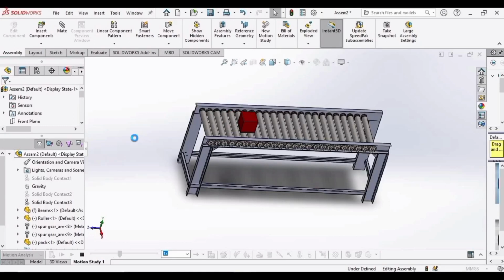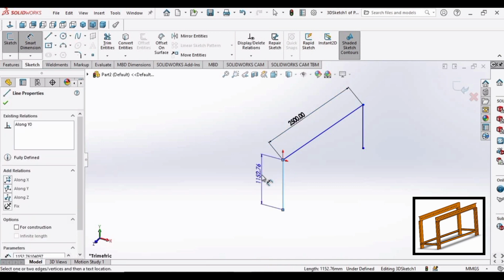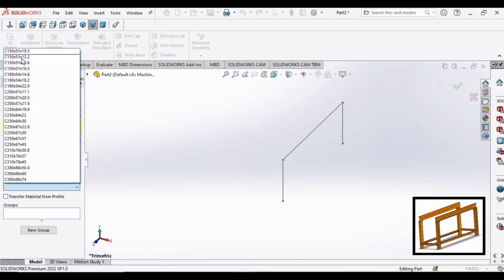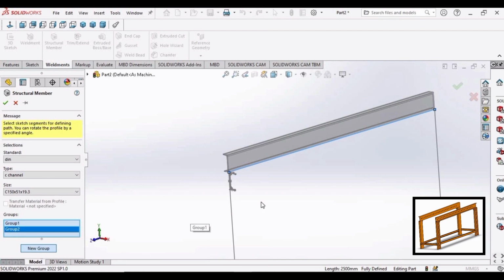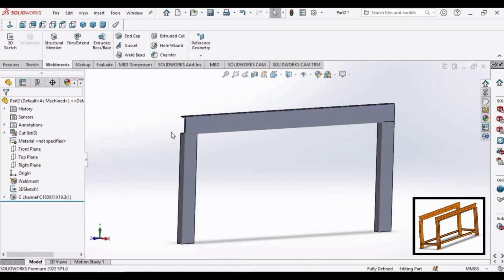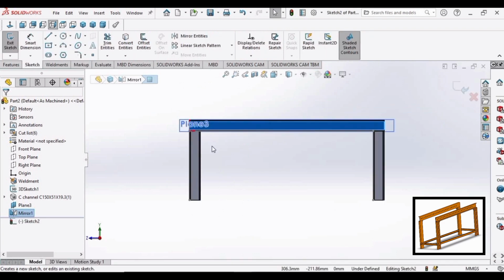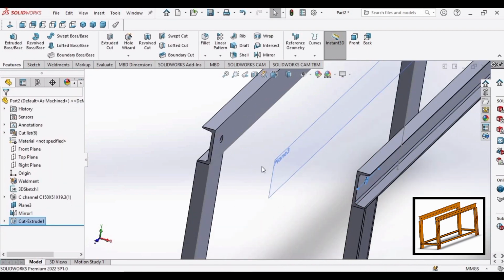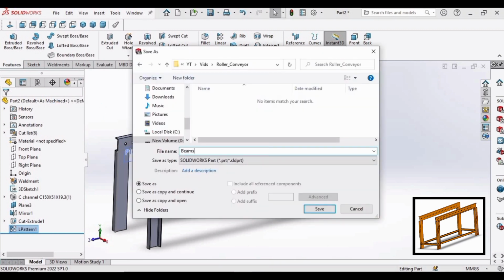Roller Conveyor Design in SOLIDWORKS | Robo CAD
This is part-1 of the Roller Conveyor in SolidWorks. other parts of this coveyor design are available on my channel.

ABOUT ROLLER CONVEYOR:
A roller conveyor is a type of material handling equipment that uses a series of rollers to move goods or materials from one place to another. It is commonly used in industrial settings to transport heavy items, such as boxes or pallets, and can be powered by electricity or manually operated.